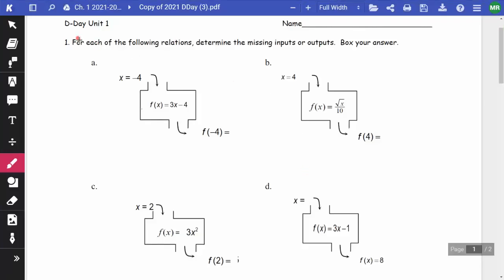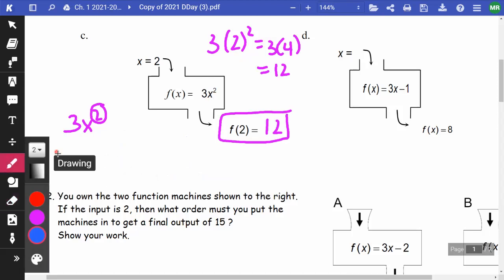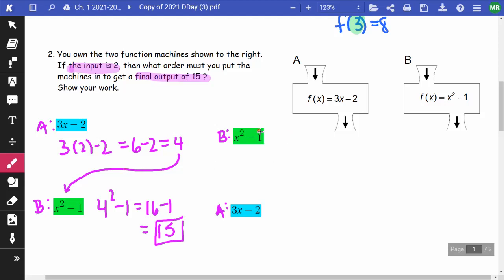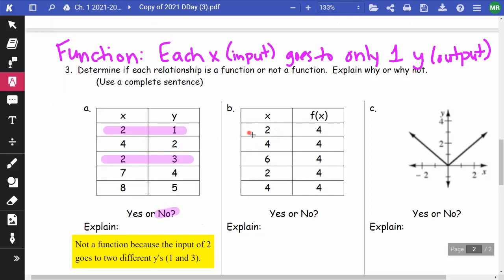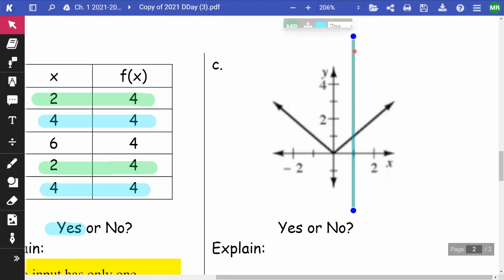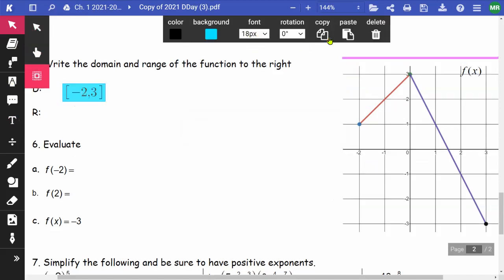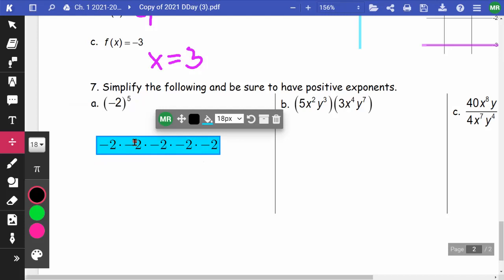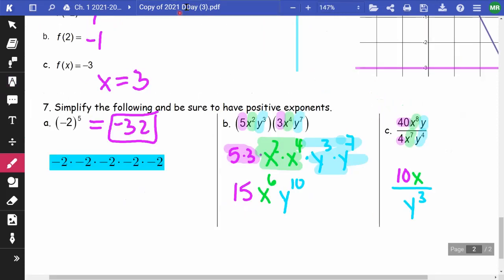Int 1 Ch 1 D Day Video